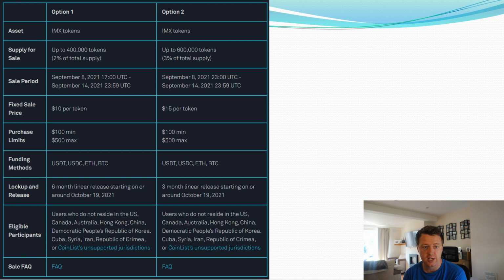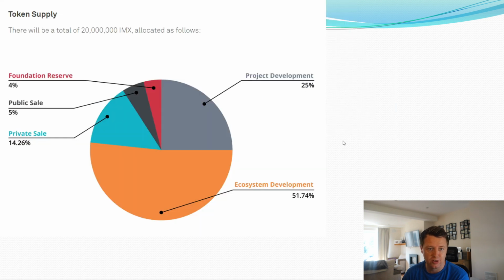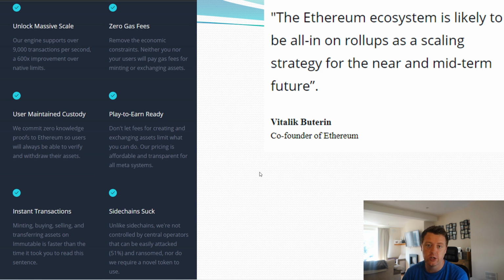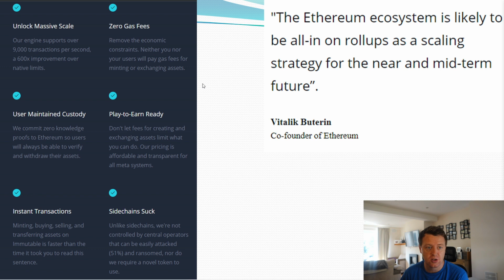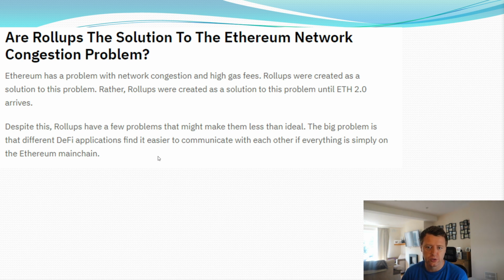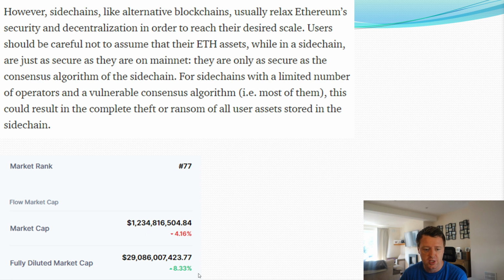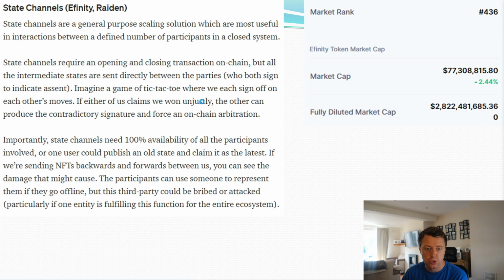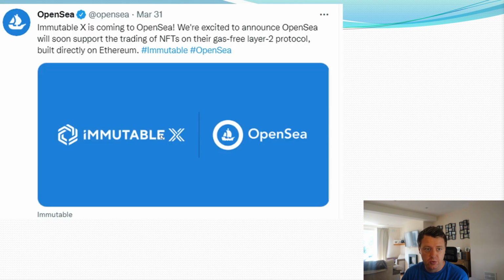Immutable X $ IMX ICO on Coinlist: HUGE Potential!!!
Immutable X IMX token uses a layer 2 solution of Zero Knowlege roll ups to get around the issues we see on ETH with gas fees and tansaction times.

This solution is not without its issues however if the project is used as a scaling solution for existing NFT marketplaces and play to earn games on ETH then the potential here is massive.

I dig in to the sale deatails, tokenomics and release schedule as well as the tech to give a consice picture of where Imuutable X and the IMX token could go.

!We cover all coinlist ICOs in depth here and on our Telegram!

Socials:
Our Telegram Chat Group for the latest on early stage projects:

Imutable X Immutible X Imutibile X